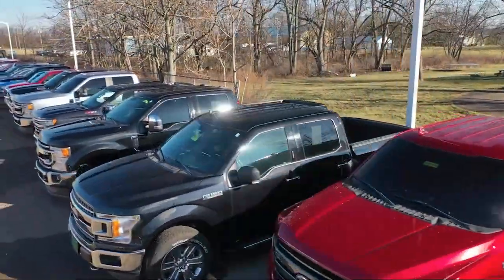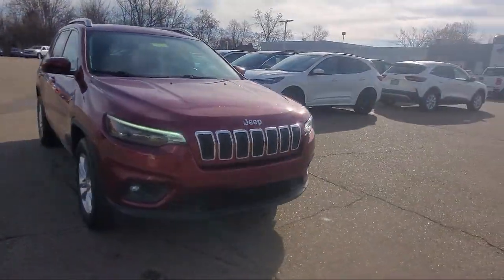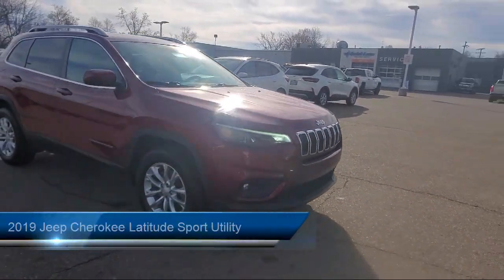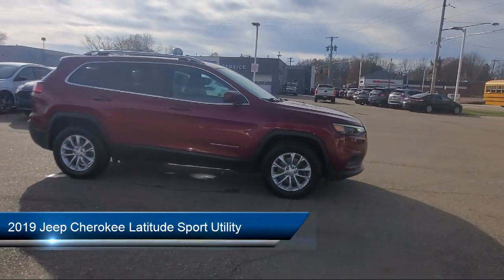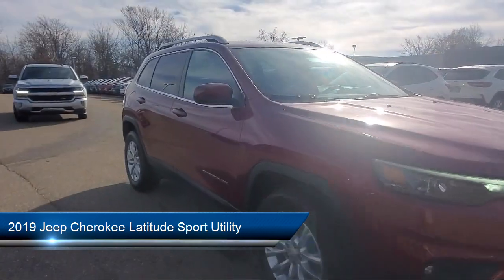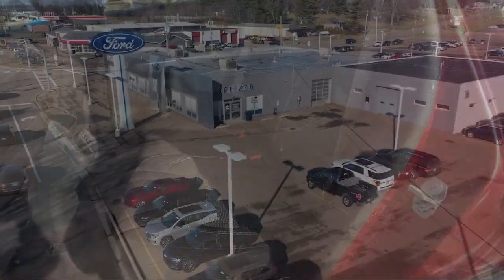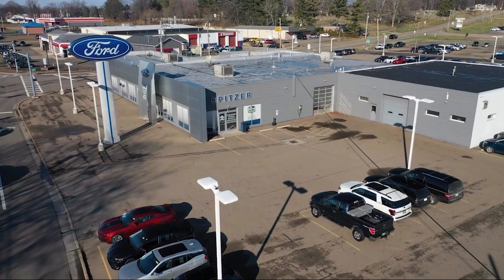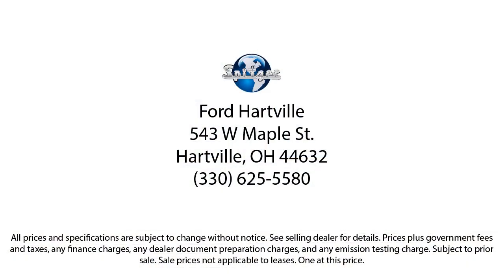2019 Jeep Cherokee Latitude Sport Utility Hartville Uniontown Kent Canton Akron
2019 Jeep Cherokee Latitude Sport Utility Stock Number: 15910HVX Vin:1C4PJMCB1KD158536.

Spitzer Ford Hartville is proudly serving our friends and neighbors in Hartville, Uniontown, Kent, Canton, and Akron. or give us a call at for more information about this or any of our other vehicles.
Spitzer Ford Hartville
543 West Maple Street